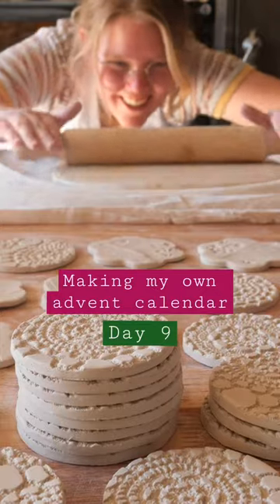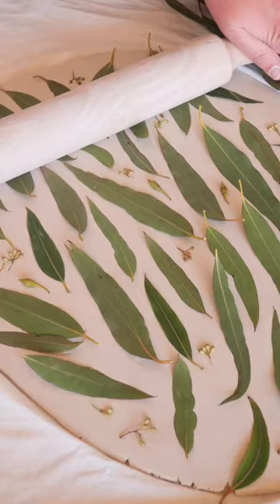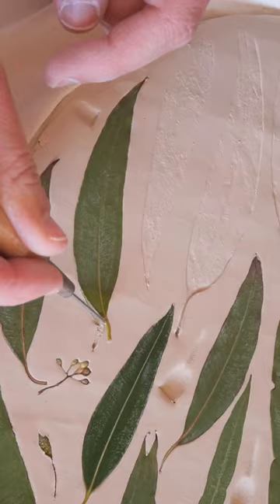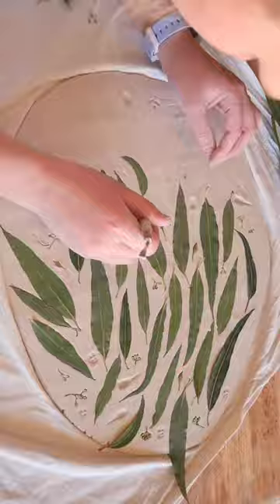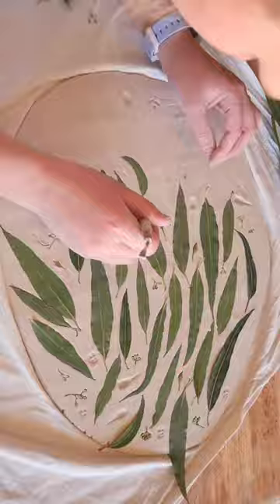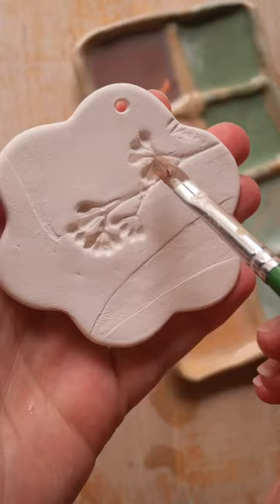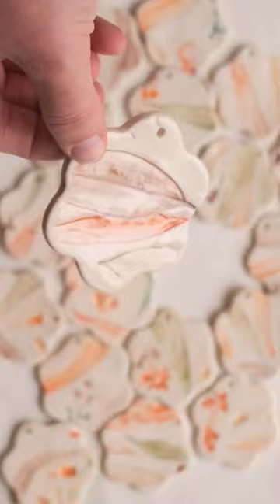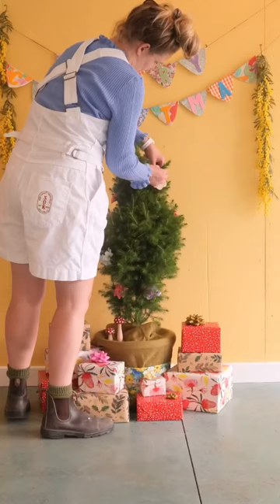Using gum leaves to make artworks!